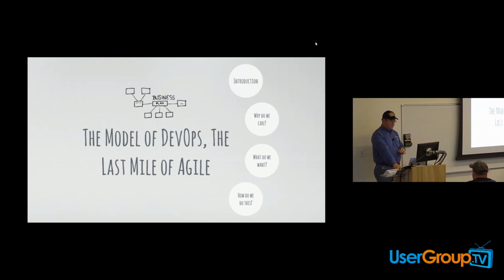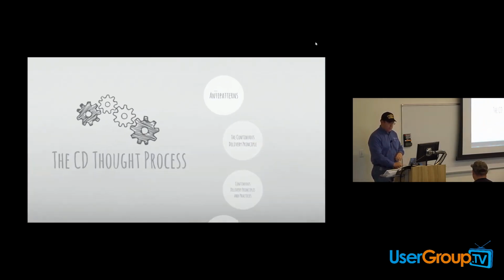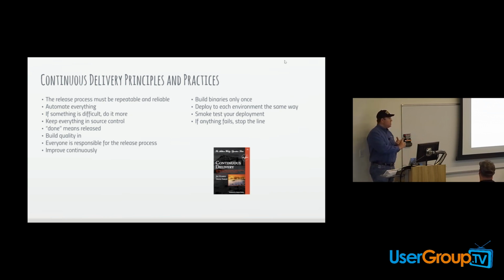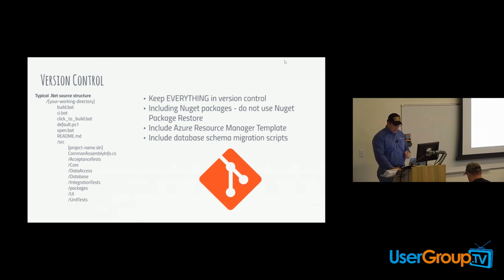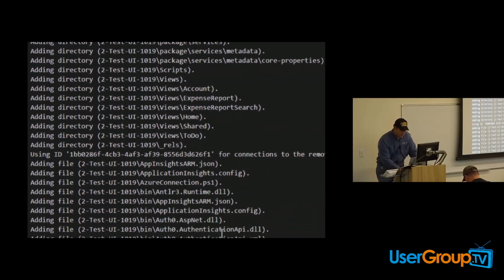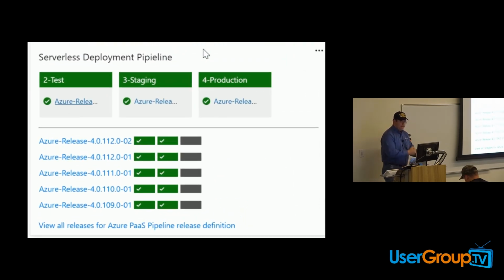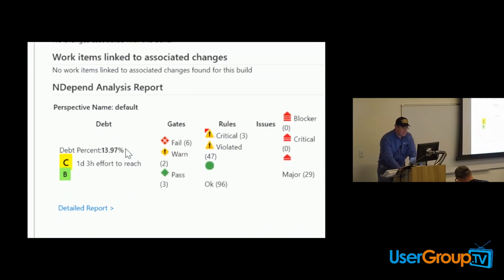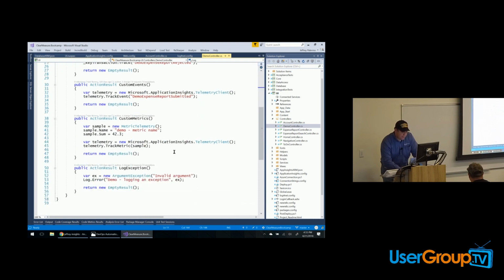The Domain Model of Continuous Delivery with Jeffrey Palermo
With the publication of the DevOps Handbook (the yellow book), the software industry has an expanded body of knowledge on which practitioners may draw. Many successful software service and software product companies have innovated and shared their breakthroughs.  Now, just like at the time of the original Agile Manifesto, it is up to individual teams to adopt and adapt the learnings of others.

From details of the compilation, to automated tests, to database and data store configuration, custom software applications have common building blocks.  There is a domain model that has emerged for continuous delivery. The relationships between the abstract types are known. Each team implements this model according to the toolset and language of their software, but the model remains. This session reviews that model in details as well as a reference implementation of it on the Microsoft platform